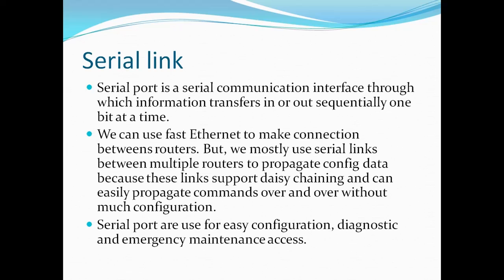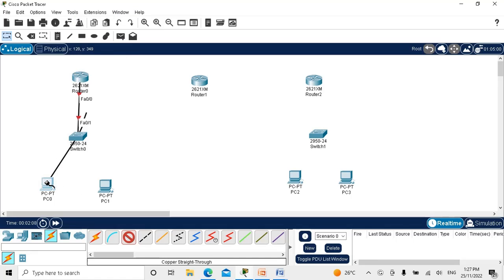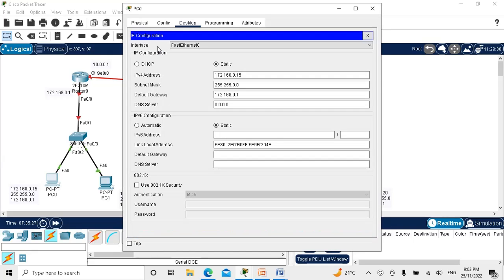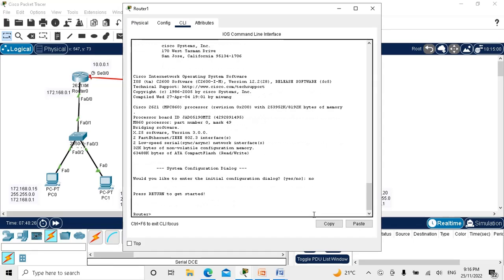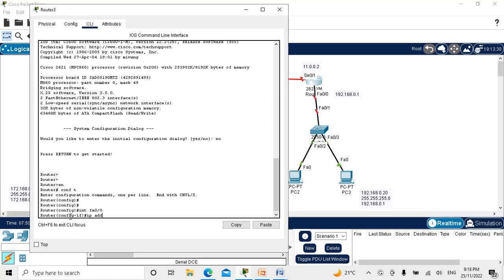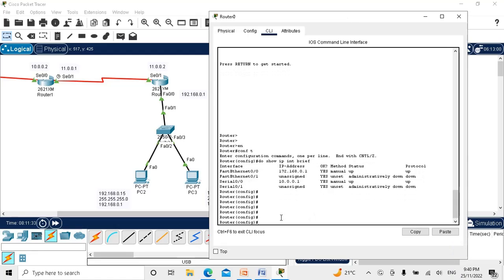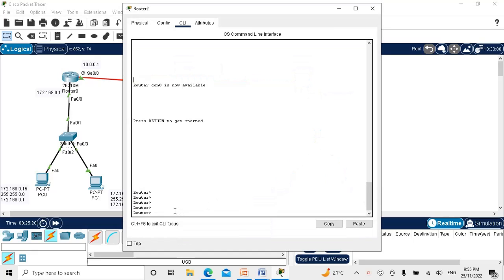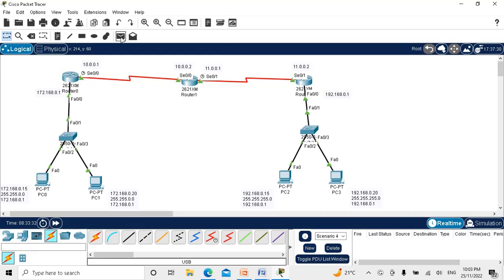Lab 7: Static Routing in cisco packet tracer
we mostly use serial links between multiple routers to propagate config data because these links support daisy chaining and can easily propagate commands over and over without much configuration.
If we use the serial port, then we need to set the clock rate. By default, no clock rate is configured for any serial device.

The DCE side of the cable is the side that sets the speed of the link (also known as clocking).

Assign IP to the router
# int fa0/0
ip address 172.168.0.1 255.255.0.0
no shutdown

Assign IP to serial port
int se0/0
clock rate 64000
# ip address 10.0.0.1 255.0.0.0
no shutdown

To create IP route
# ip route .